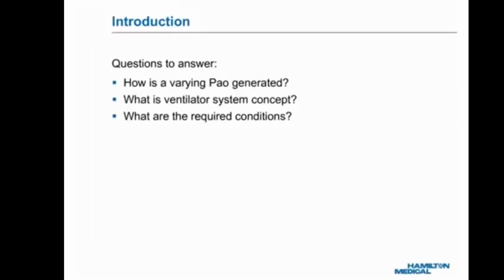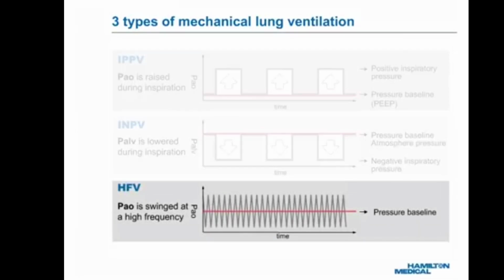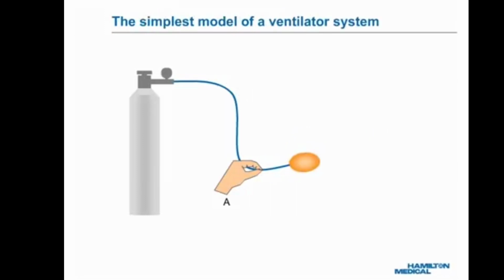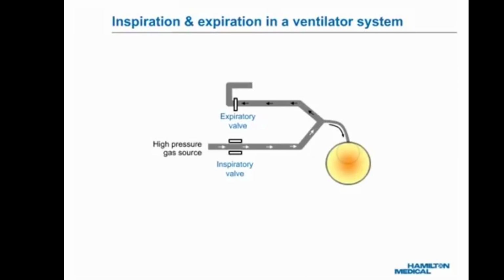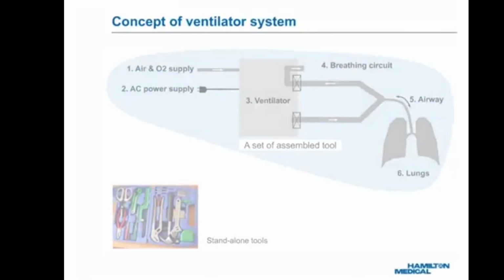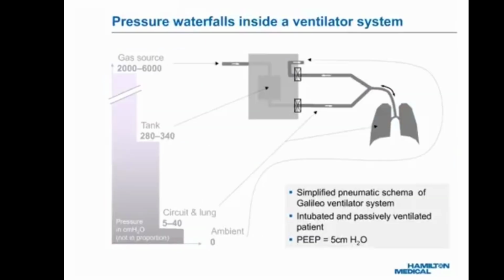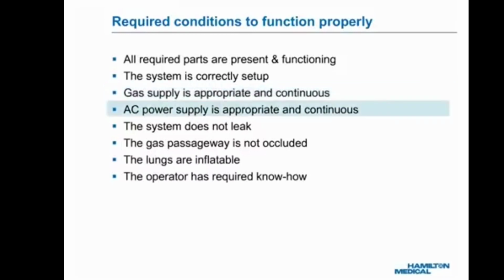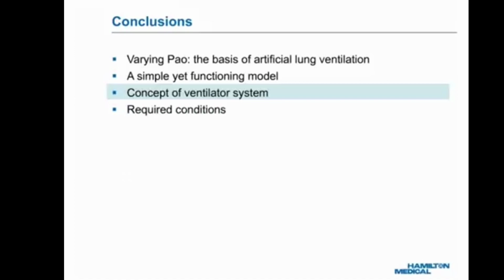ventilation humen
mechanical ventilation concept makes u better understanding of the ventilation process in humen being.